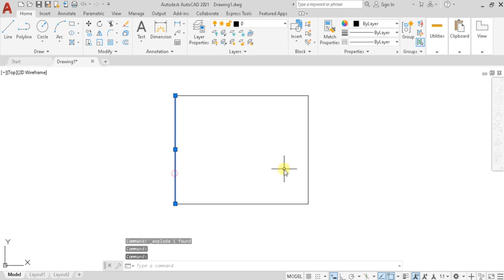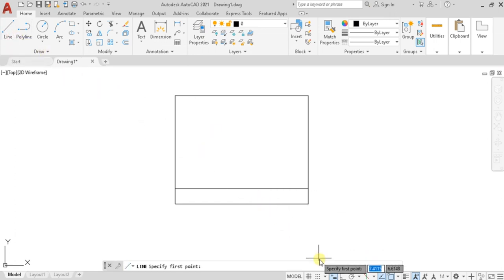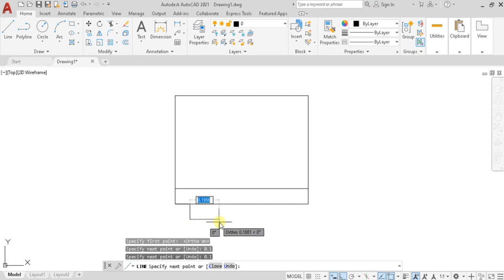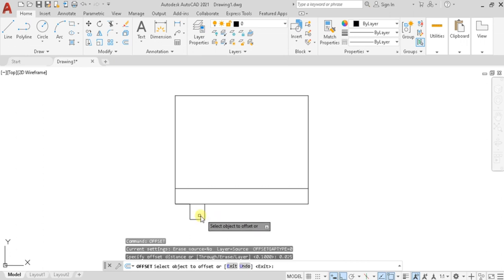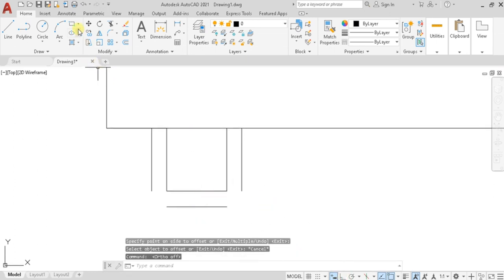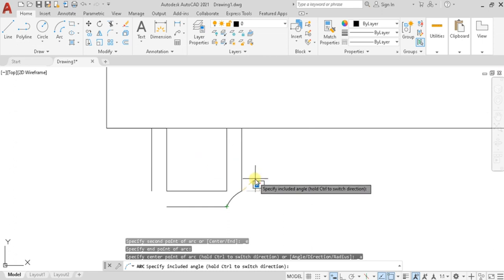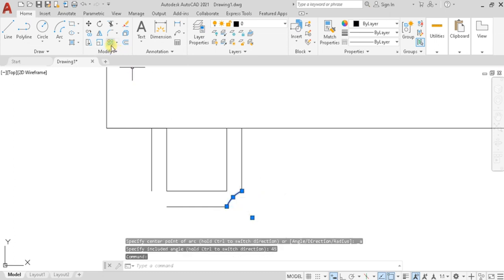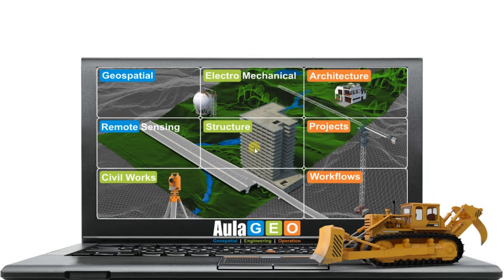27 Make Kitchen Shelf in AutoCAD